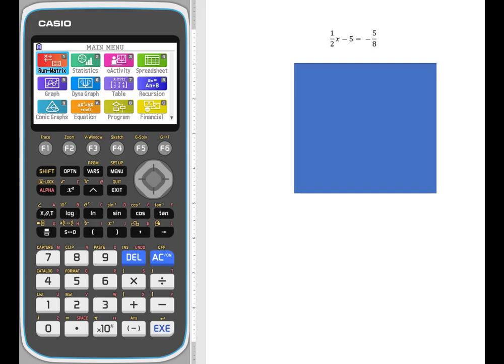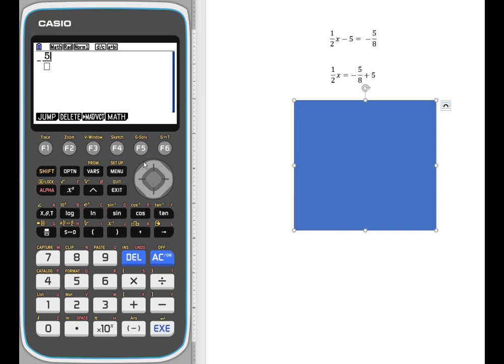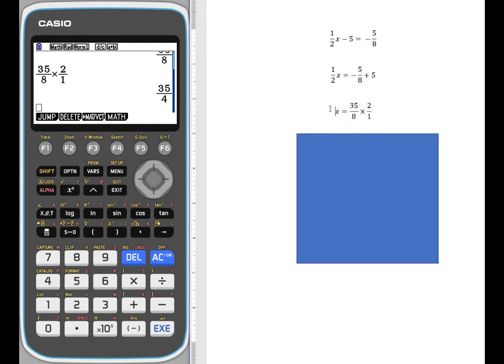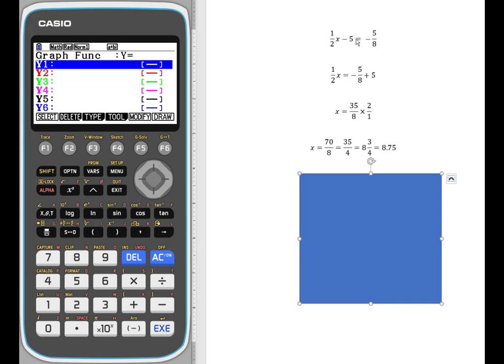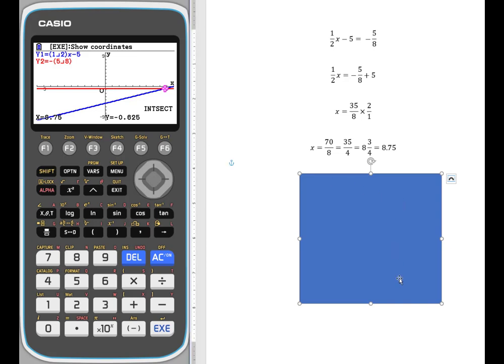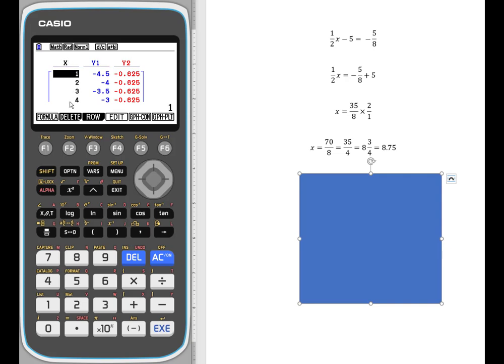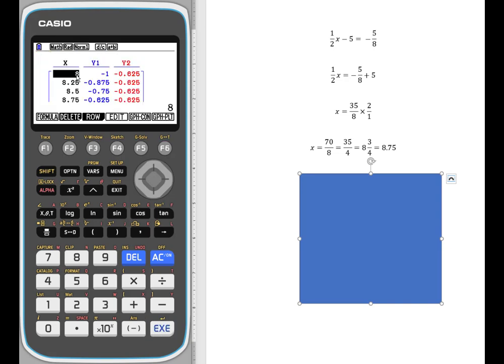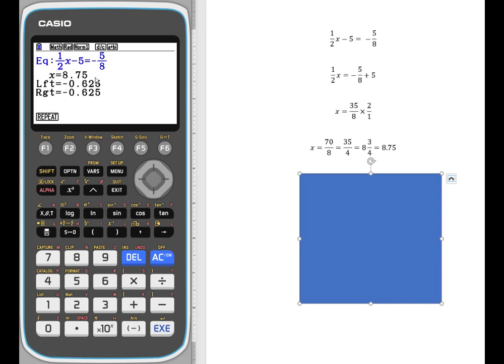fxCG50 Solving an Equation with Fractions in Multiple Ways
You will see four ways to solve an equation that contains fractional values using the Casio fx-CG50 graphing calculator. Because of standard notation capabilities and fraction templates that are on the keyboard, it's easy to use computations with fractions to solve as well as graphs (intersections), tables of values, and equation solver to solve an equation. You will see all methods modeled here and learn how to convert fractions into their equivalent forms - mixed number, improper fraction, and decimal.